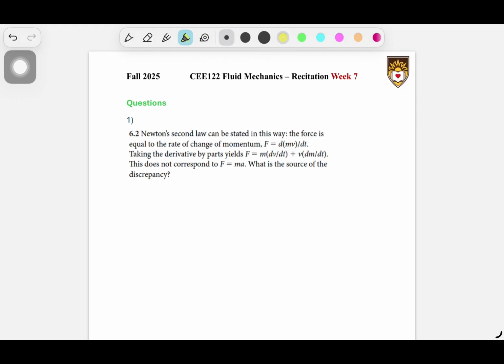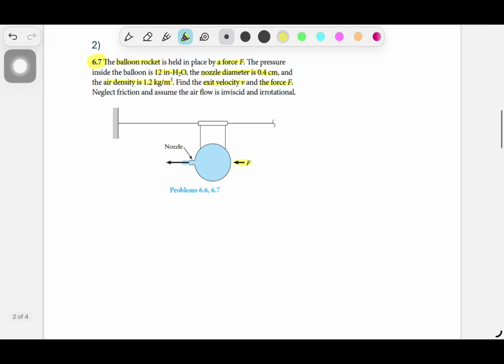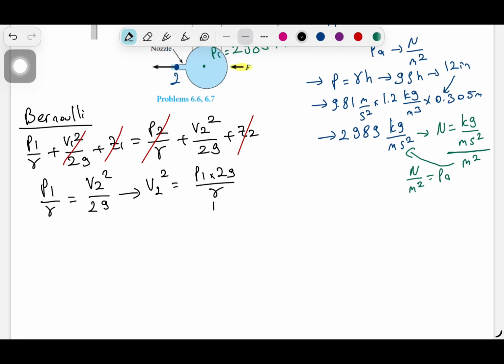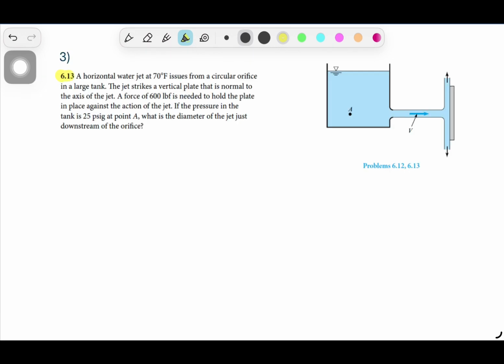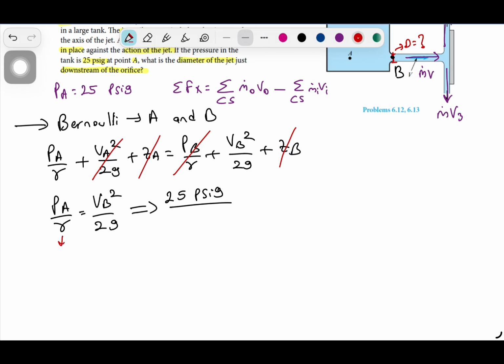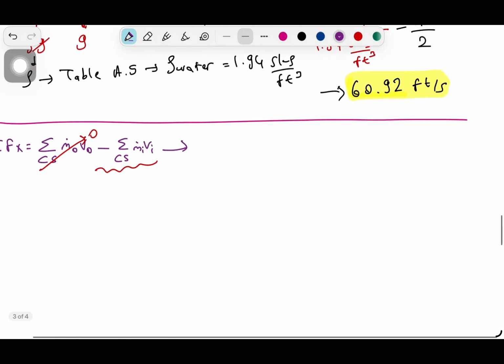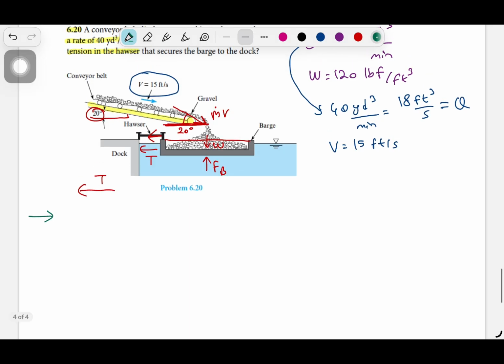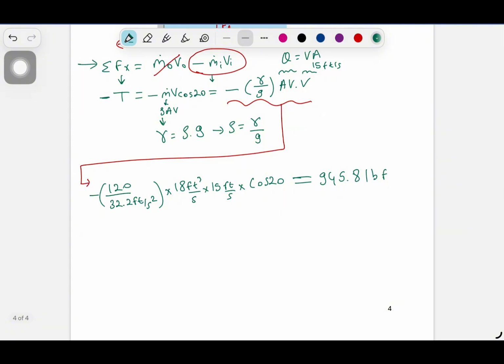CEE122 Fluid Mechanics - Recitation Week 7 - Momentum Equation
Questions for Momentum Equation:
00:00 6.2
05:21 6.7
18:33 6.13
33:20 6.20